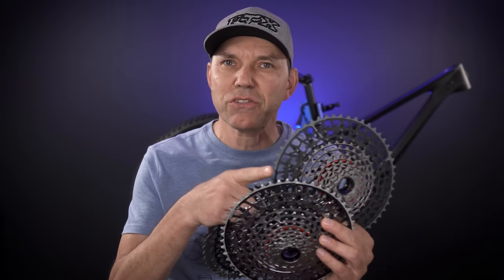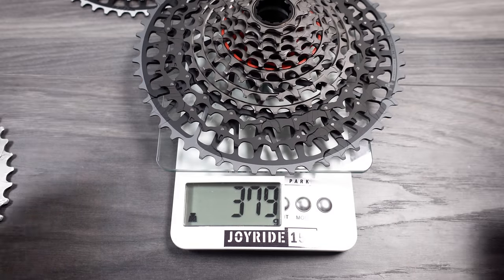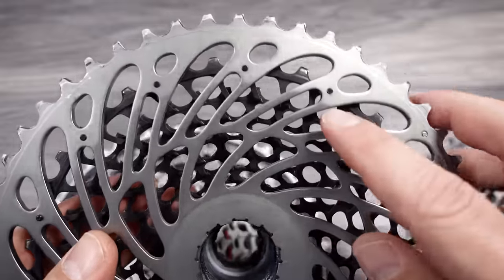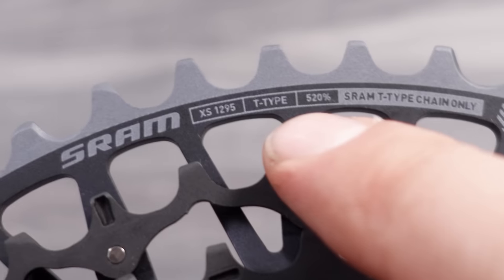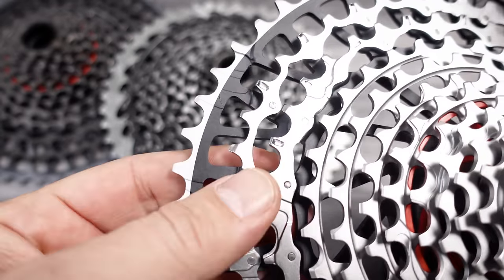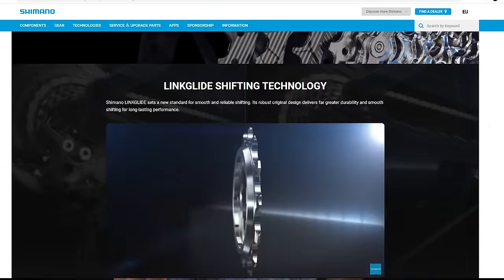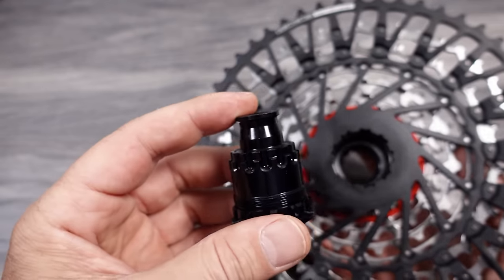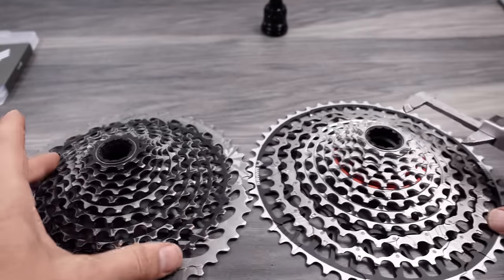SRAM 520% T-Type Cassettes Detail, Compatibility with Old Eagle AXS Transmission X0, XX, XX SL, GX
Mix new Eagle T-Type CASSETTES with Old Eagle Drivetrain? Introduced with the Eagle AXS XX, XX SL and X0 transmission from SRAM ttype here are the design, similarities and differences between the new and the good old Eagle cassette.

For parts please consider using the links below, they help me fund the channel. Thank you!

⌚Chapters
00:00 Intro
00:19 XX and X0 all Steel? Weight
01:32 New construction, XX SL
03:51 Setup cog, Narrow-Wide
04:48 Cassette Mapping, e-Bikes, Shimano
06:42 SRAM UDH Bikes only, XD Driver, 2.5mm offset
07:46 Wider Cassette? Larger Cogs?
09:00 Mix with old Eagle? Conclusions